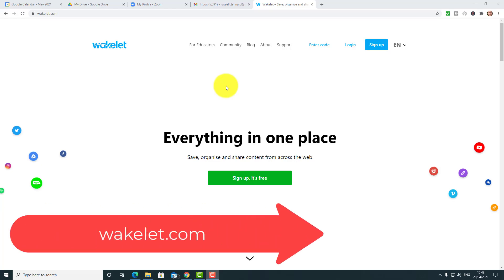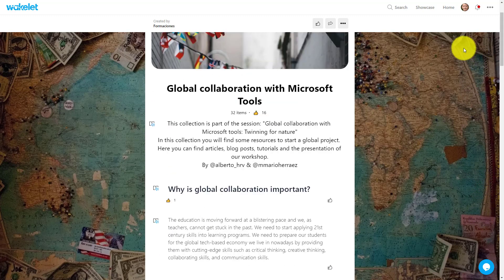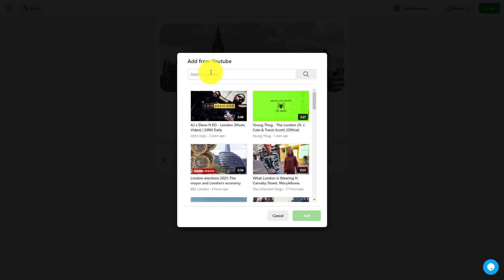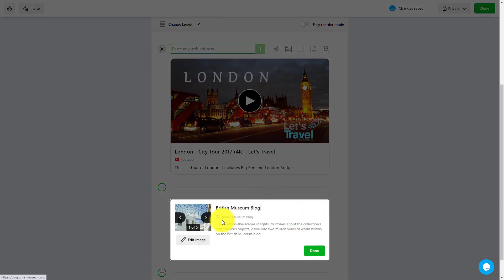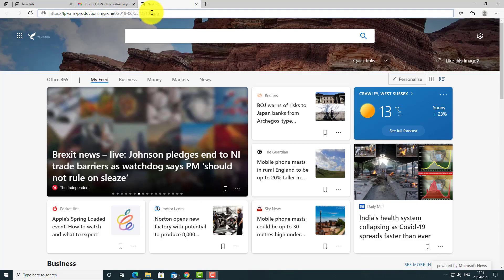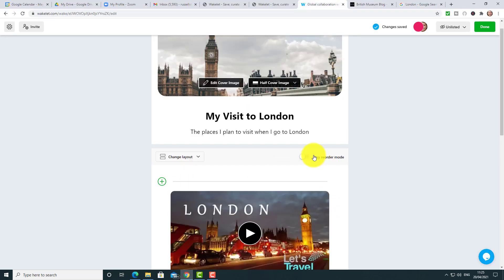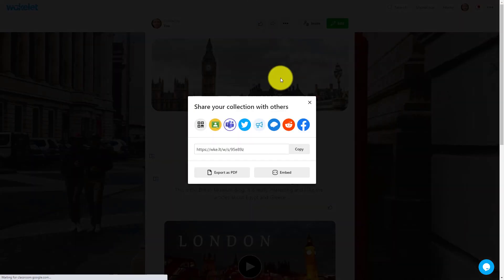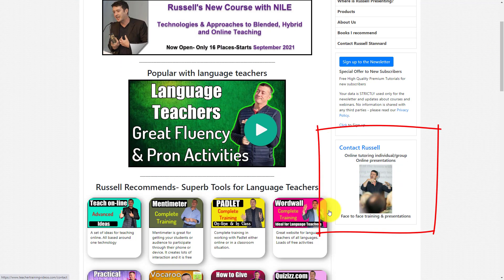Superb Free projects, collaboration & group based tool for students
In this video, we'll introduce you to a superb free tool designed for students that enhances collaboration and group-based projects, making learning more interactive and engaging!

Wakelet is a great free and easy to use technology for all teachers if they want their students to work together. It can be used for students project work, collaboration, group presentations and brainstorming.

0:00 Wakelet - Introduction
01:01 Wakelet tool for students- Sign up and get started
01:21 An example Wakelet
03:17 Wakelet tool for students- Making a collection
04:32 Wakelet tool for students- Adding a video
07:23 Wakelet tool for students- Add text and titles
08:24 Wakelet tool for students- Collaboration
10:10 Wakelet tool for students- Promo
10:34 Wakelet tool for students- Super important settings
14:57 Wakelet tool for students- Thanks for watching

Wakelet is very useful tool for all teachers who want to get their students working in groups or simply collaborating with each other. This tool can be used in online classes, hybrid classes and any other type of teaching. It is very easy to set up and to learn and most importantly it is completely free. The tool can be used by the students to create a project, this could be about any subject or to make a presentation. It is a content making platform where teachers and students can create and share links, videos, pictures, images and other social media to be organized in private or public collections. The participants can add and share notes, text, videos, they can ask questions, tell a story or give directions.
In this video I will guide you through all the basic settings to get you and your students started and it is easy to do it with your Google Account. Wakelet allows you to put together collection of different contents, links and videos or text from the internet or your private work. I will show you an example of group of teachers sharing opinions and content on Global Collaboration Microsoft Tools topic, where there will be some text, videos, comments etc.. The students can do exactly the same around any topic, they can bring in any links, videos, images, articles, blogs or personal opinions and put everything together into one place. There are some other effects they can do, like background picture    or front images to make it look nice. Then they could for example share the link with the teacher or the rest of the class or they could do a presentation in the class or using Zoom or Microsoft Teams. You are going to learn how to design a collection individually as well as how to invite in other participants. You will learn how to add title and any video, text, link, image etc. What is more, you are even able to edit the added text and make some changes to the original content. You can add the students individually which is very easy and as soon as they are in they can contribute to the collection by adding anything they want. There are a couple of settings which are very important, these are permission for the students to edit their own content only and how you are going to share your content so other people can access it and view it.

Wakelet is a free technology available for everybody and it can be used in education for any topic in the classes. This tool allows teachers and students to collaborate and it can be very useful to share content between students and to do project or presentation about any topic. Students can add any media related to the subject and edit them at any time afterwards. It is very easy to set up and students will work together on-line so it is perfect for online or hybrid lessons.
Wakelet is free and easy technology for teachers and students to collaborate. It allows the participants to share any context, videos, images, opinions, blogs, text and more. Great for project creation, class presentation or brainstorming.